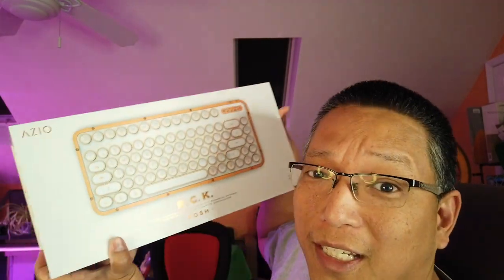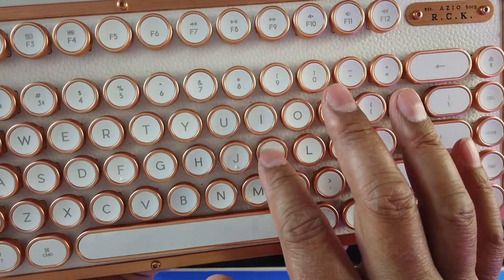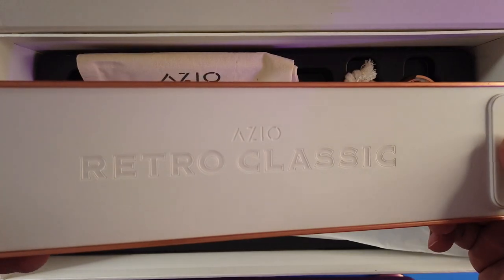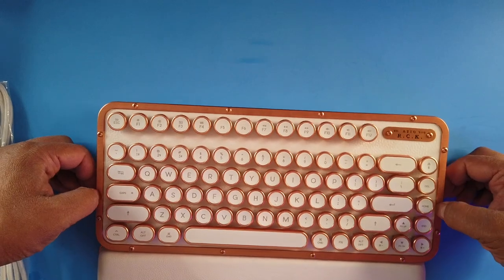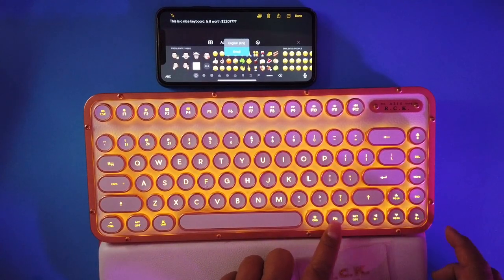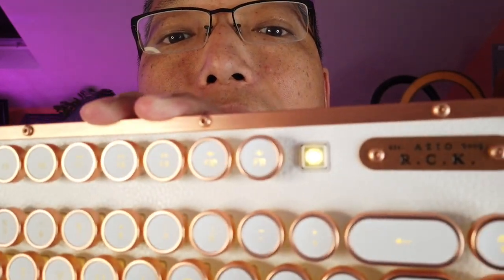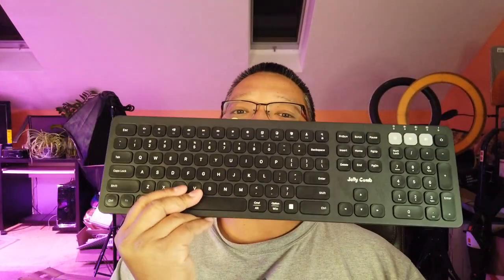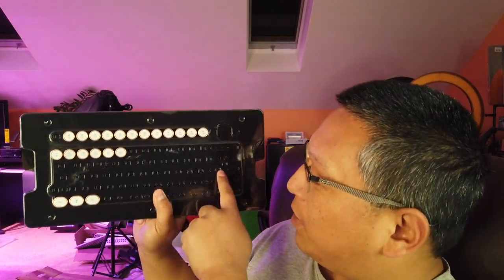$220 Azio Retro Classic Keyboard (RCK) POSH, Bluetooth, Mechanical, Luxurious - Unboxing and Review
Want to spoil yourself with the ultimate in luxury and timeless design? Get this keyboard now on Amazon for $220. That is not a typo!

What do you get for a $220 bluetooth keyboard? Should you consider this, or get something that functions similarly for just $35-$40 instead?

First off, this keyboard is heavy. It will not move once placed on your desk. The heavy duty rubberized feet will only reinforce that point. This keyboard is designed with wood, metal and leather - All of the attributes associated with luxury. Its got a retro look and feel, mimicking the old school typewriters of 30ish years ago. Every click will register the same way with consistency. Every key has its own LED light to give it the perfect glow. You're even greeted with a nice light show when you power it on. Supposed the lights have a means of indicating battery power left? I'm not sure as I haven't used it long enough to drain the batteries.

What I liked about this keyboard:
- The quality. This is very apparent even before you touch the keyboard. The packaging, the materials used on the keyboard, the 3 layers of stuff within the box, the invitation-like manual, etc. This is high end.
- The LED light show was very entertaining and gives it a coolness factor
- It can pair with several devices wirelessly or with a wire

The things that I feel could be better:
- Different color options for the LED's
- More light shows, or some consistent animation of the lights
- The pairing process was not that straight forward, get that manual ready. Or...just do this: Function + number key 1 2 or 3. Now hold function and eject (for mac layout) for a few seconds. Now its in pairing mode.

I actually do not prefer a mechanical keyboard that makes this much noise and has that much travel. Maybe I'm just used to typing on my MacBook Pro or my Jellycomb wireless keyboards...they are much flatter and quieter. I know gamers like mechanical keyboards, but this is a compact keyboard, so likely this is not for them either.

I've concluded this is for someone that demands the best craftsmanship in assembly and presentation. Someone that appreciates the timeless good looks and colors. Someone who just wants something that types and doesn't take up too much space. Someone that prefers a consistent feel and experience every time. If thats you, you'll likely enjoy this keyboard and the $220 will be well worth it for you.

For you Windows users, there are Windows specific keys included. Its very easy to replace keys on this. This keyboard also work on iPhones, iPads, and Android devices.